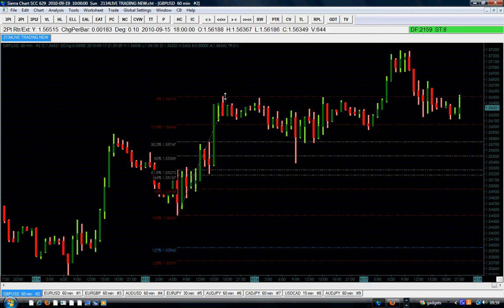SMART TRADING IN THE UPTREND.avi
HOW TO SMART TRADE IN AN UPTREND. DO NOT GUESS IT BUT KNOW IT AND MASTER IT.